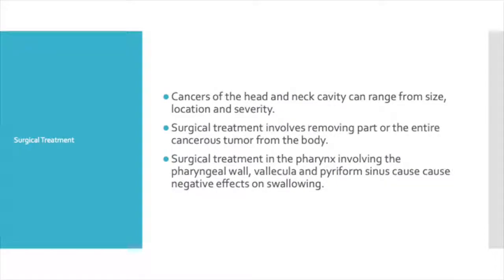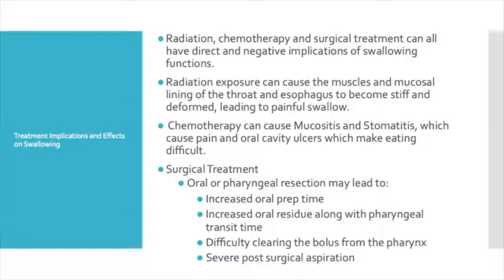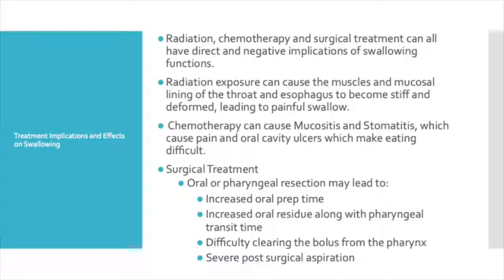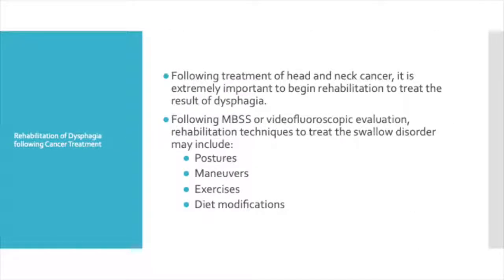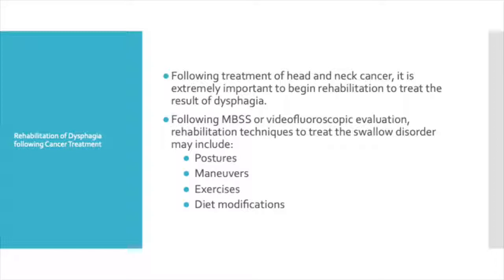Dysphagia as a Result of Treatment in Cancers of the Head and Neck Maddie Sharata